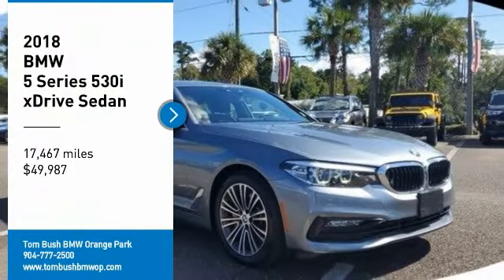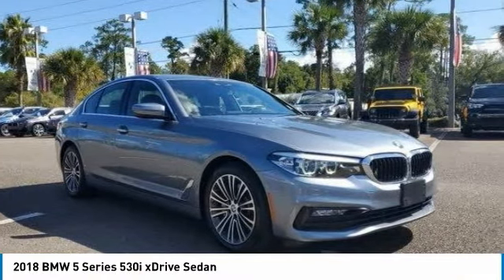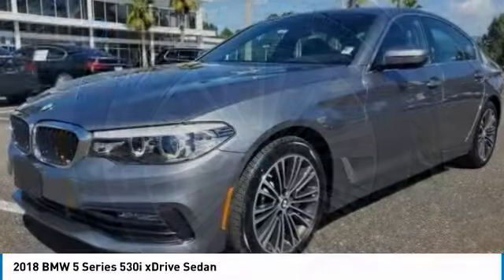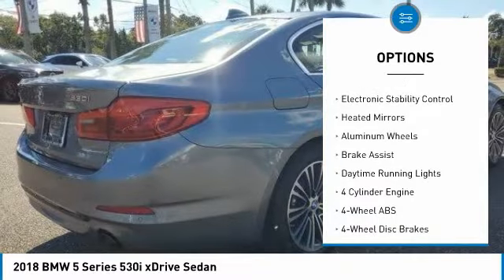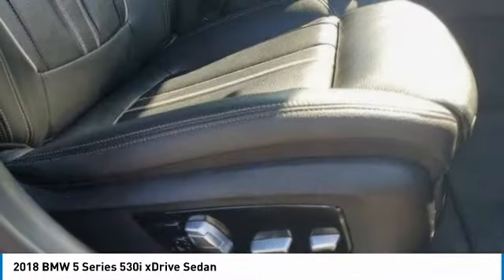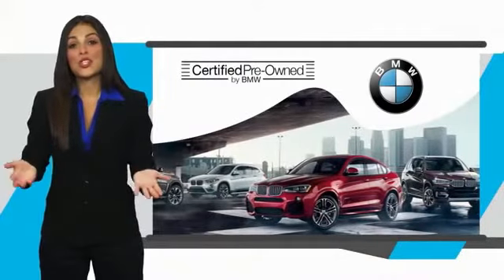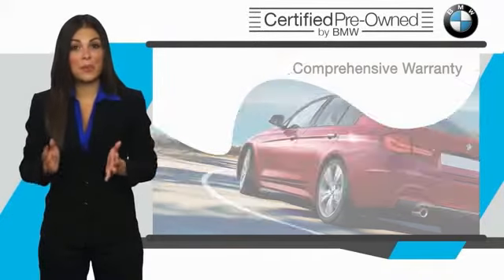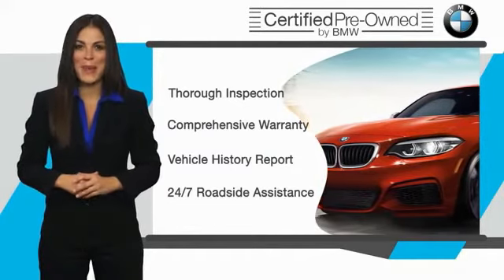2018 BMW 5 Series P76745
2018 BMW 5 Series 530i xDrive Sedan

6914 Blanding Blvd.

CARFAX 1-Owner, BMW Certified, ONLY 17,467 Miles! NAV, Heated Seats, Sunroof, All Wheel Drive, Alloy Wheels, Back-Up Camera, Turbo, APPLE CARPLAY COMPATIBILITY, MULTI-CONTOUR SEATS, HEATED STEERING WHEEL, PREMIUM PACKAGE AND MORE!br /br /KEY FEATURES INCLUDEbr /Navigation, Sunroof, All Wheel Drive, Back-Up Camera, Turbocharged br /br /OPTION PACKAGESbr /PREMIUM PACKAGE Comfort Access Keyless Entry, SiriusXM Satellite Radio, Power Tailgate, Gesture Control, Park Distance Control, Heated Front Seats, DRIVING ASSISTANCE PACKAGE Lane Departure Warning, Active Blind Spot Detection, Head-Up Display, Active Driving Assistant, blind spot detection, daytime pedestrian protection, frontal collision warning w/city collision mitigation, lane departure warning, speed limit info and cross-traffic alert rear, MULTI-CONTOUR SEATS, WIRELESS CHARGING Enhanced USB & Bluetooth (ZEB), WiFi Hotspot, APPLE CARPLAY COMPATIBILITY, HEATED STEERING WHEEL. br /br /EXPERTS REPORTbr /If you want a midsize-luxury sedan with all the expected premium trappings br /br /SHOP WITH CONFIDENCEbr /CARFAX 1-Owner Additional plans are available to extend coverage, if desired, Every vehicle is thoroughly inspected and reconditioned by BMW-Certified technicians, 1-Year/Unlimited Miles plus balance of original new vehicle limited warranty (4-Year/50,000-miles), Roadside Assistance includes jump starts, tire changes, lock out service, and fuel/fluid delivery, 24/7 Roadside Assistance (even if someone else is driving your vehicle), Trip interruption benefits are included, Service loaner and/or alternate transport are included for the duration of your protection plan br /br /BUY FROM AN AWARD WINNING DEALERbr /Tom Bush BMW in Orange Park and Jacksonville, FL. is one of the area's finest BMW dealers. Please research our website for your next vehicle purchase. Serving You With Honor and Integrity Since 1970. br /br /Horsepower calculations based on trim engine configuration. Please confirm the accuracy of the included equipment by calling us prior to purchase. br /